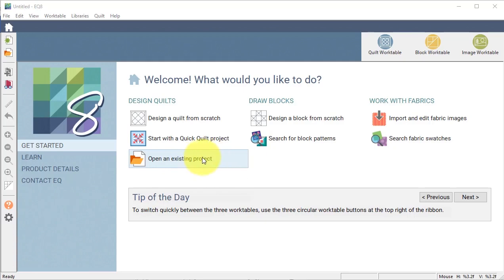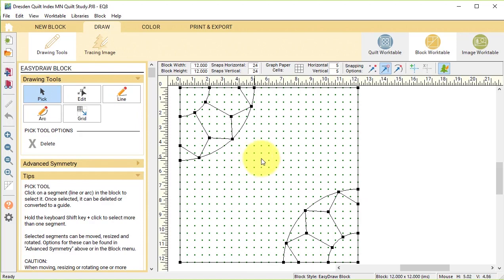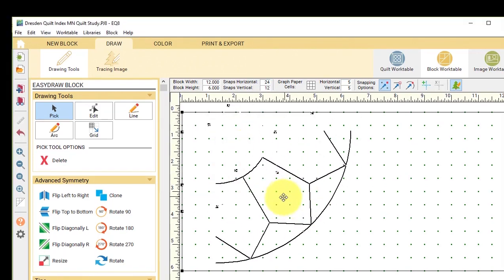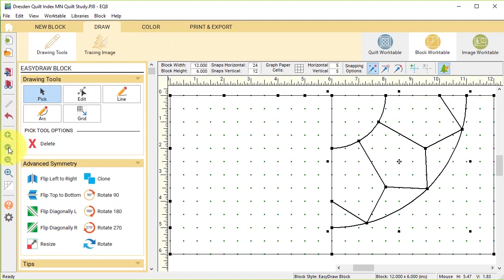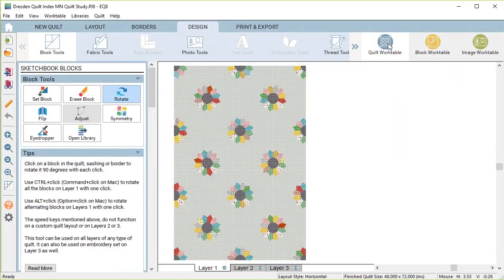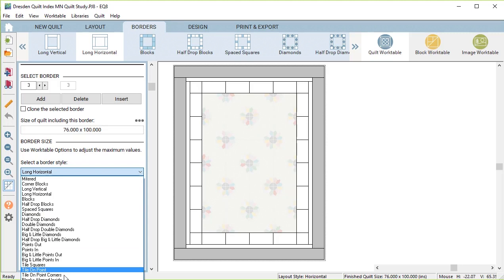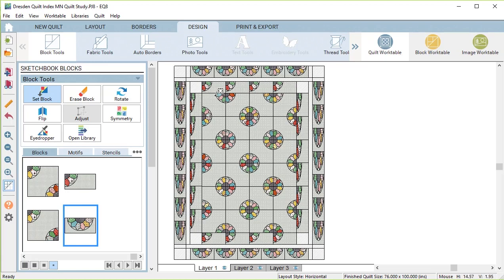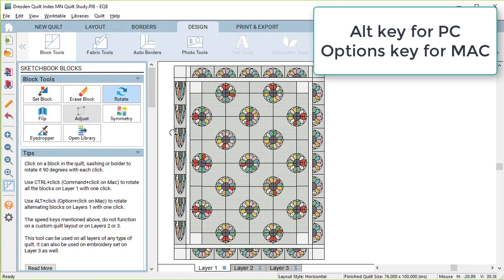Dresden Quilt Borders - an Electric Quilt 8 Tutorial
Last week I shared with you how to draft the center of a Dresden quilt.  Now we are ready to add borders.

The borders can be a bit of a challenge, but I have some tricks that I will share with you so that you can create these half blocks using last week's block as a starting point.